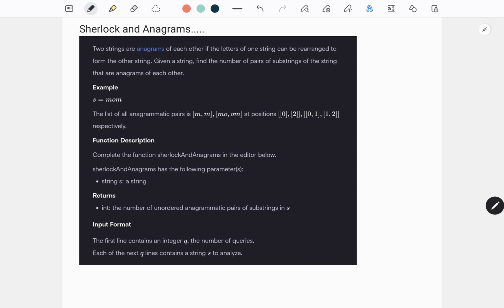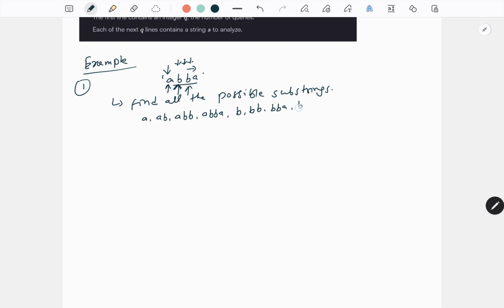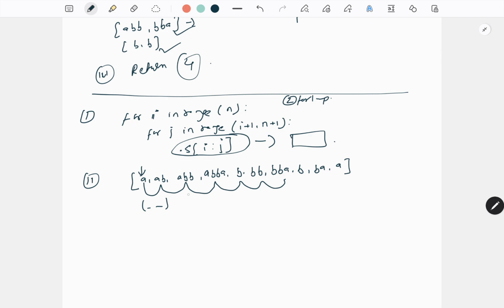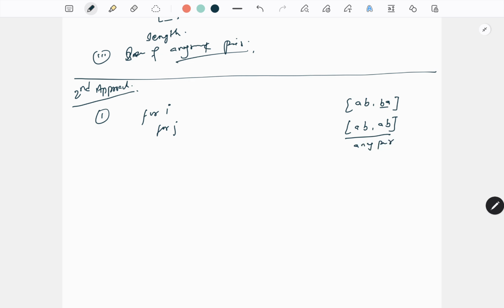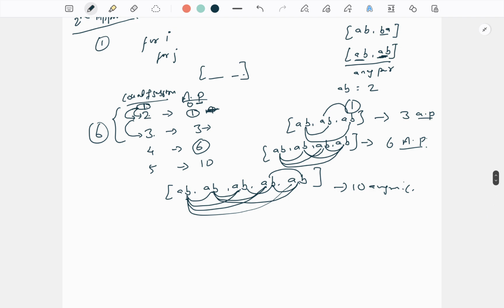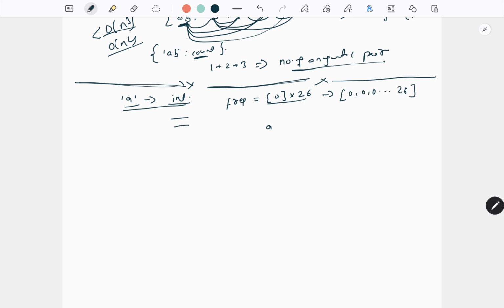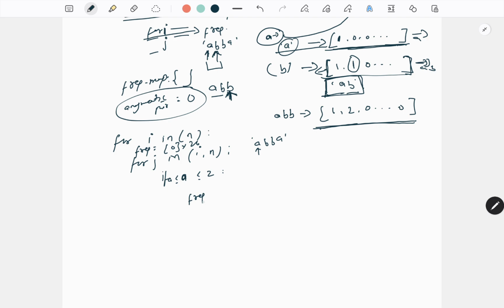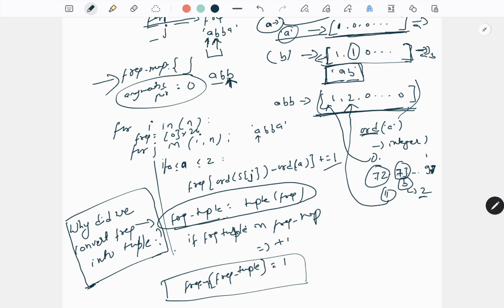Sherlock & Anagrams | HackerRank | Part 1 - Approach to Solve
In this video, I have discussed three approaches to solving the problem: 'Sherlock & Anagrams'.

Want to practice?